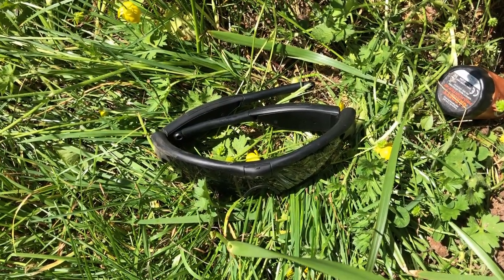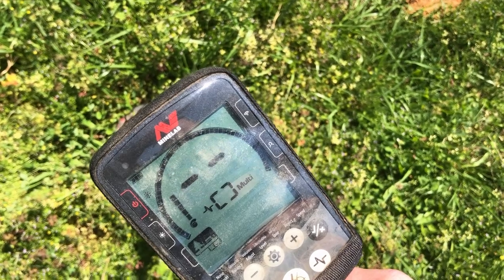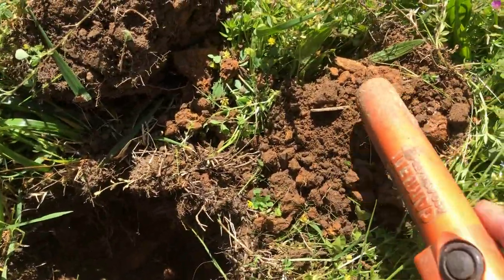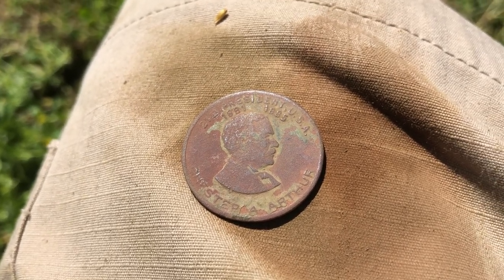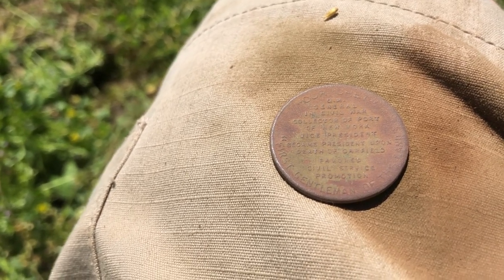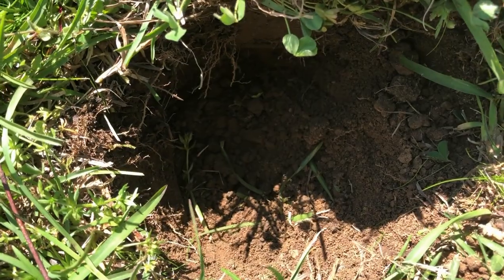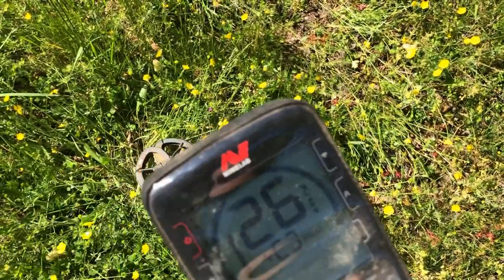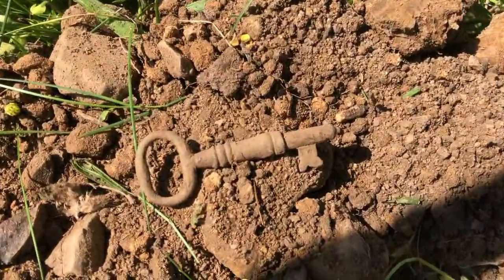Short Park Hunt with the Minelab Equinox 800 & 6" Coil. (#86)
Another short hunt at the park... This time with the Nox 800.